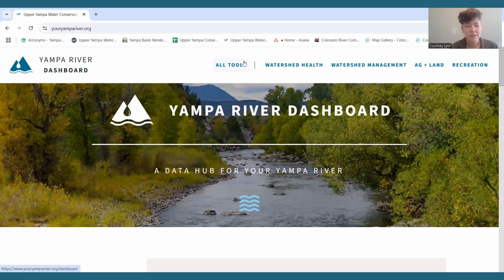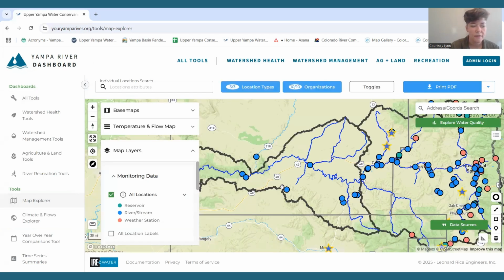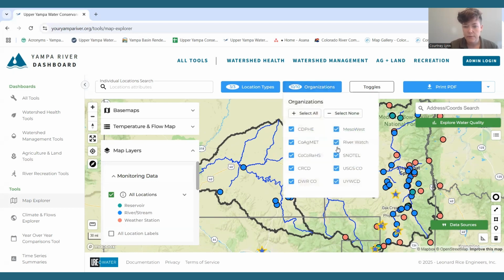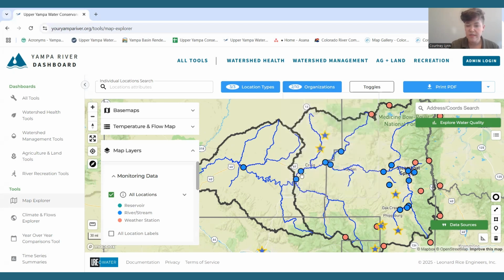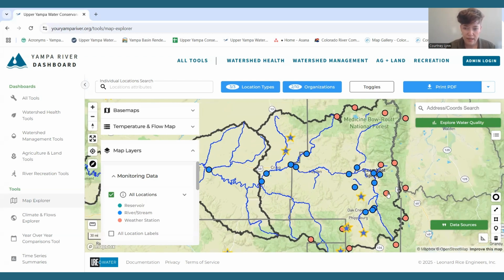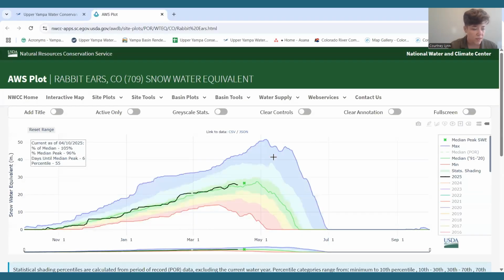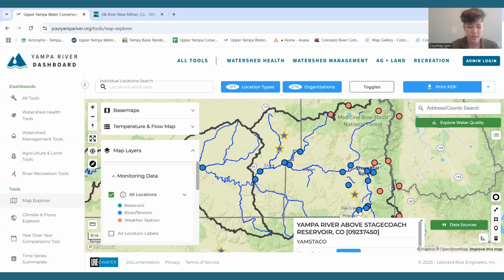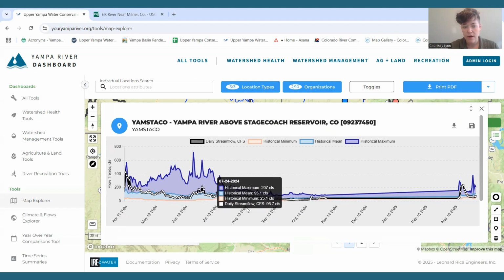Fill & Spill: Map Explorer Tutorial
Join UYWCD staff as we take a closer look at the Map Explorer tool on the Yampa River Dashboard in Part 1 of "Fill & Spill: The Snowmelt Marathon".